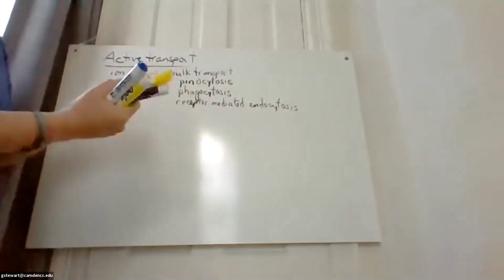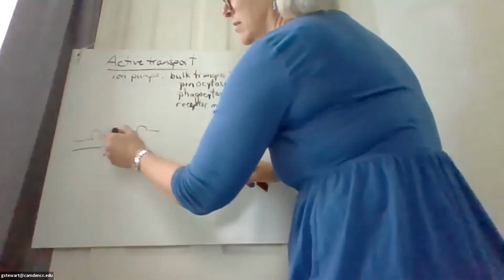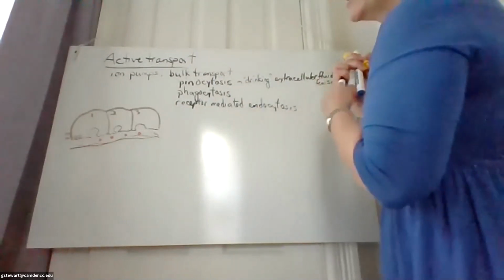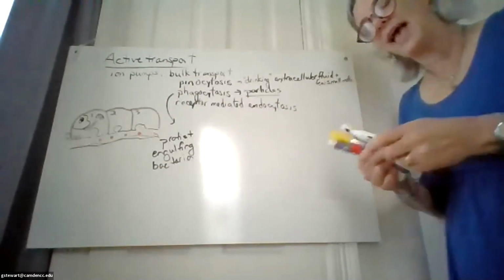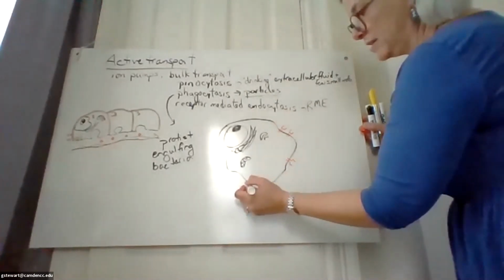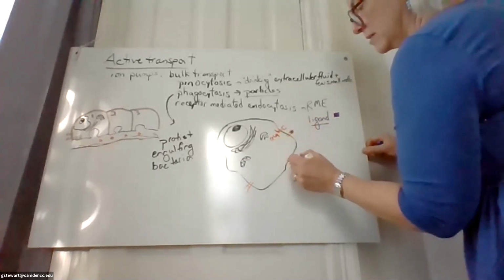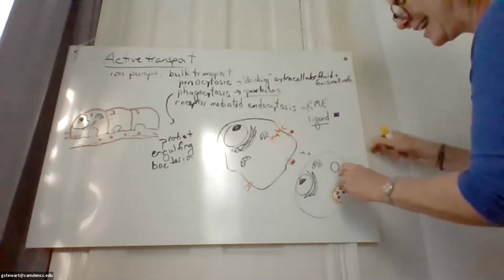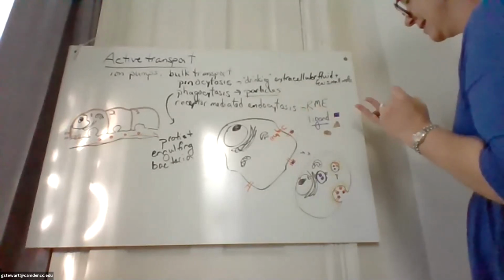BIO111 Q and A for Ch 6 & 7 10/5